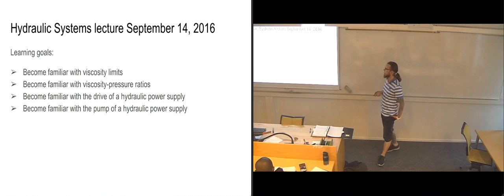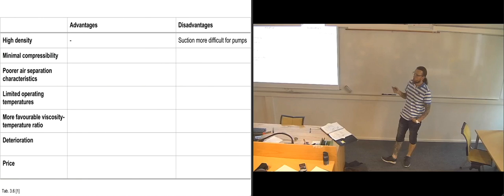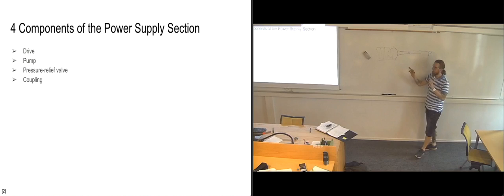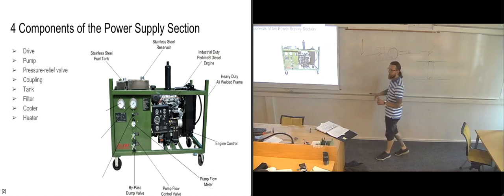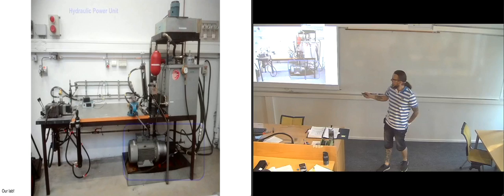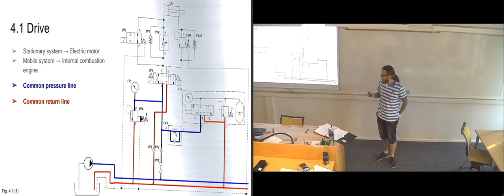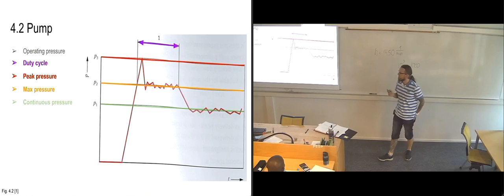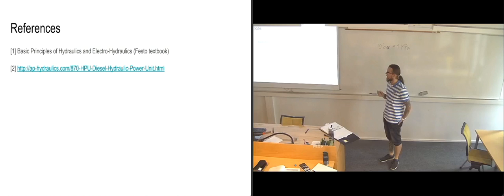UNI2006 Hydraulic Systems 2016-09-14 Lecture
UNI2006 Underwater Technology and Hydraulic Systems: Hydraulic Systems lecture from September 14, 2016.